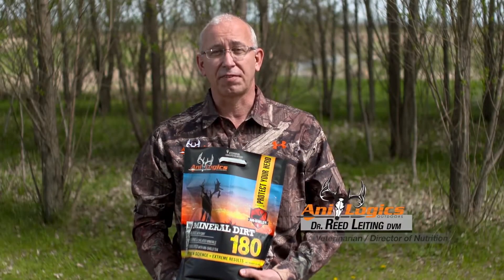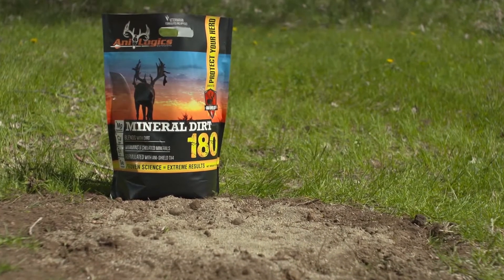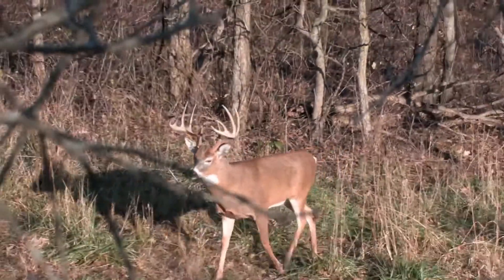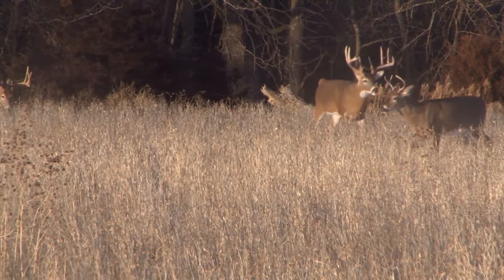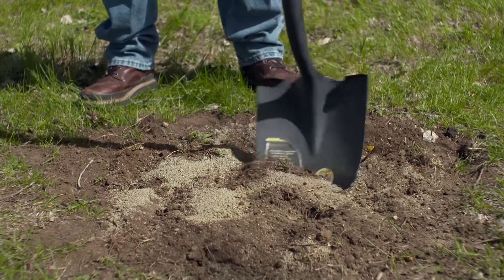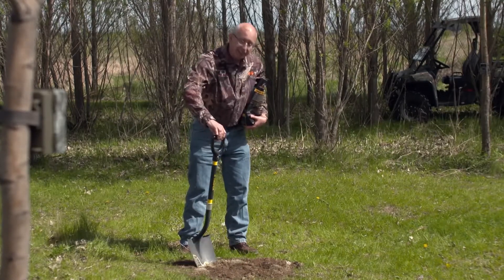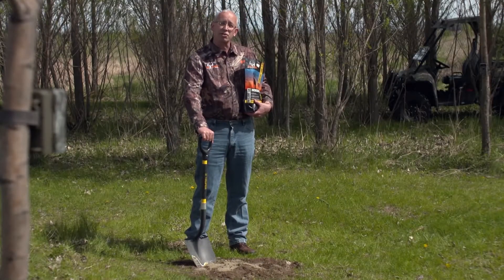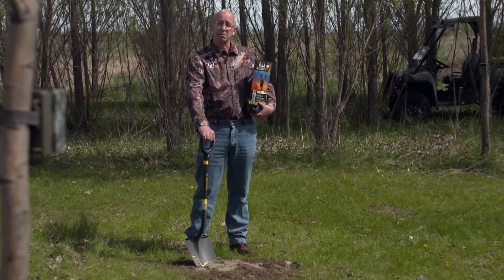Ani-Logics Mineral Dirt 180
Learn how to create an effective mineral lick for your whitetail deer and the importance of quality minerals to your herd health with Dr. Reed Leiting, DVM and Director of Nutrition at Ani-Logics Outdoors.